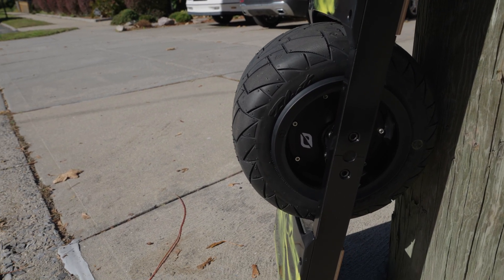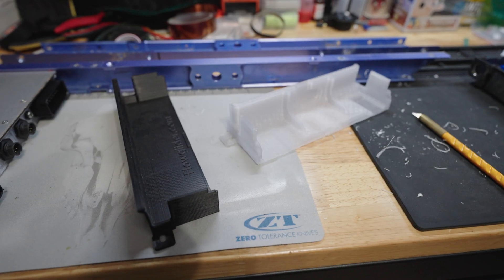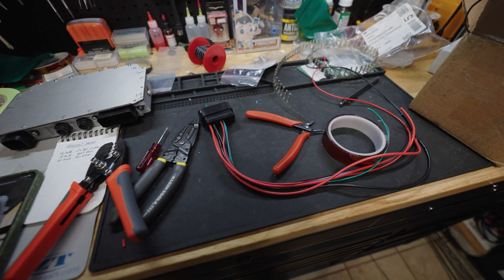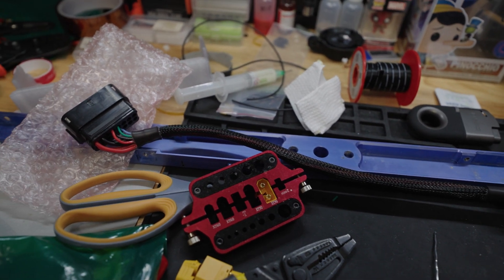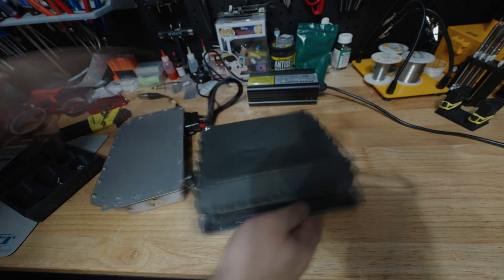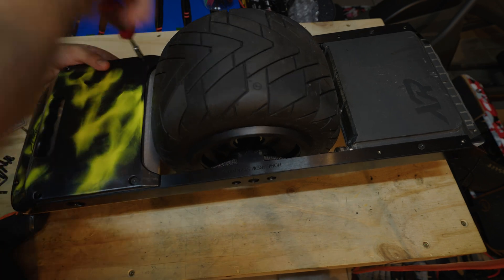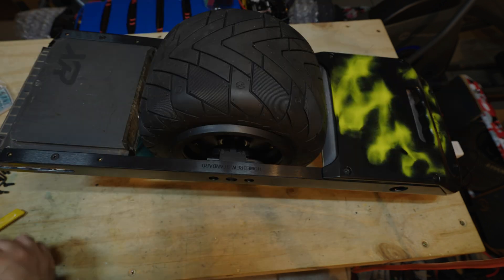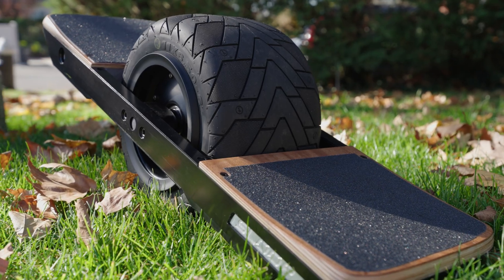VESC Onewheel Build Project | Final Assembly & Ride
Thank you to @surfdado for taking a large amount of time to help me get this working, as well as @nicoaleman .

Thank you to @TheFloatLife for donating these amazing Homebrew rails, as well as the excellent Enduro tire. I am a fan.

Thank you to @onestopboardshop for donating parts and Lifesavers.

Thank you also to @beastcoastrepairs for the tire change, some critical parts, and for the continued support.

Probably most importantly, thank you to @mitchlustig2146 for being a really smart, really swell dude who remains the Godfather of Balance App.

So yes, this board is actually better than a Onewheel. For real for real.

This video is a production of The Board Garage LLC.